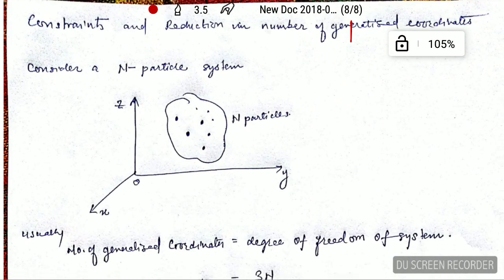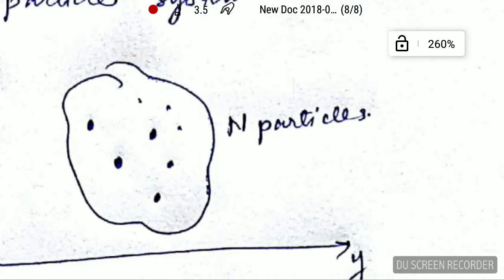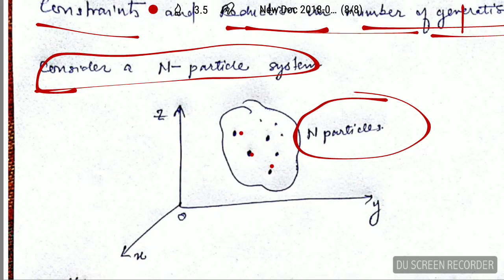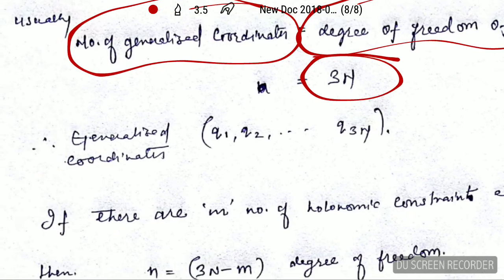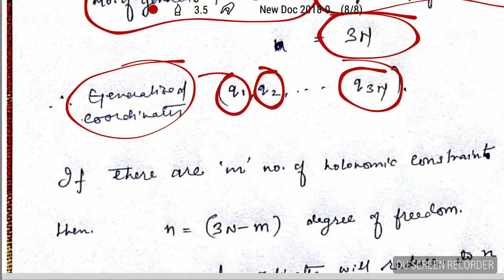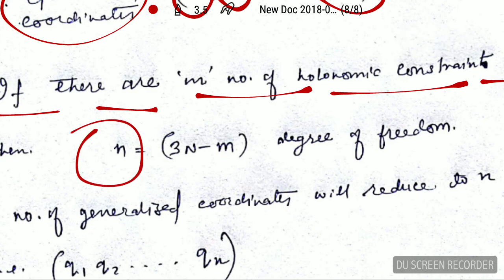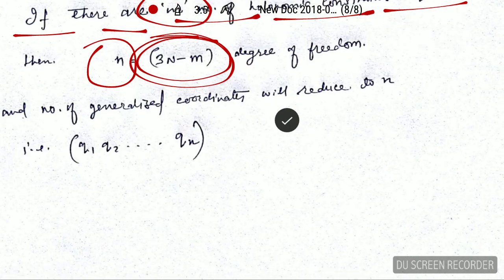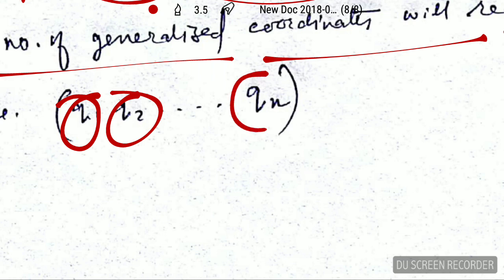Reducation in Number of Generalised Coordinates in Constrained Motion